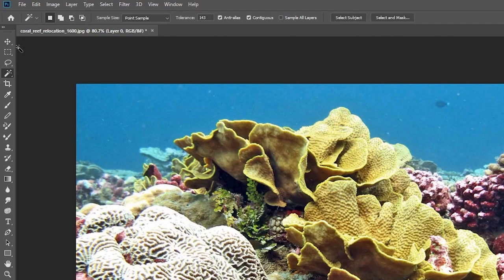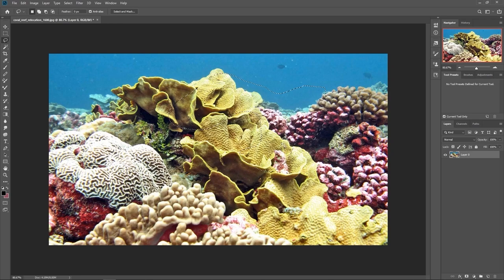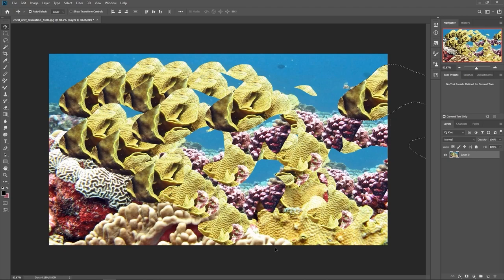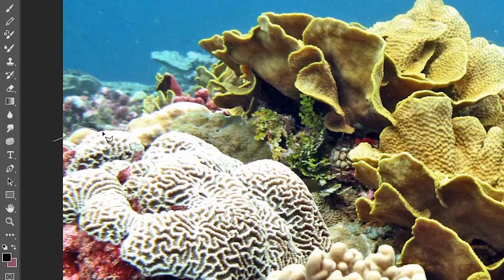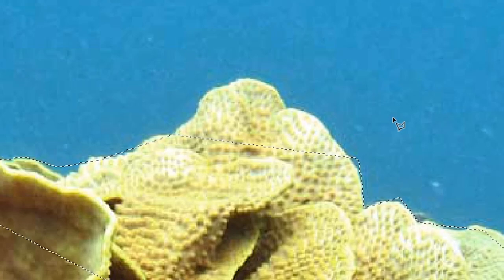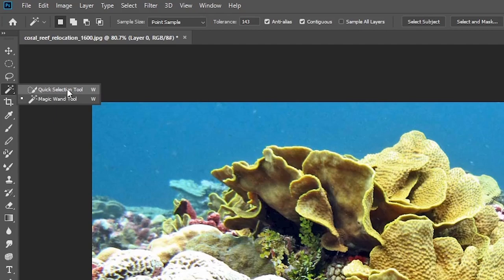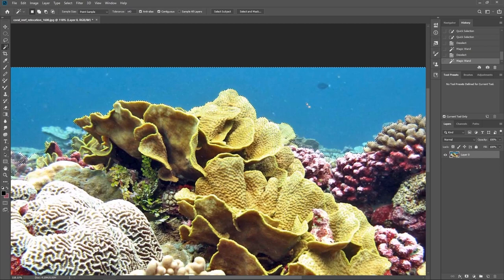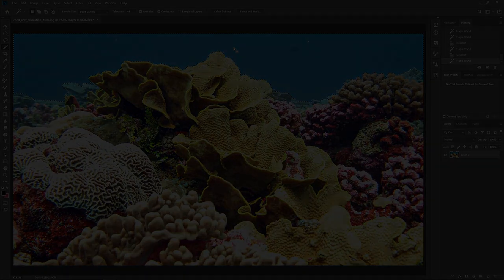Select & Edit Parts Of Your Image For Beginners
Tutorials and content on Adobe programs; the ins and outs of becoming a better digital media and application user.
Online Stores:
Gear And Tools I'd Recommend:
► Wacom Tablet
► Cheap Cannon 50mm Lens
► Cheap Cannon 24mm Lens
► Gimbal For DSLR's

Sean